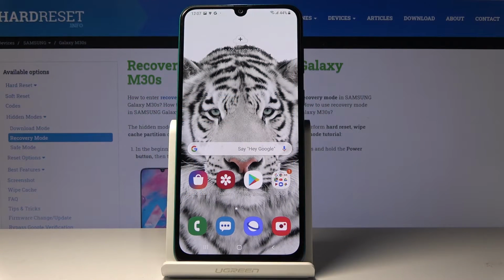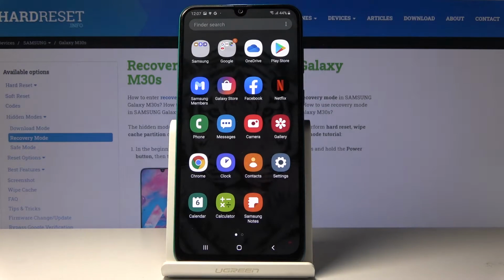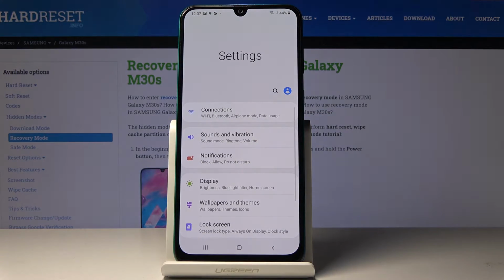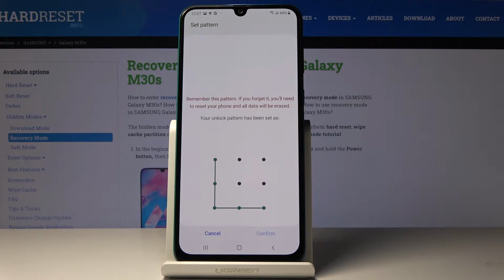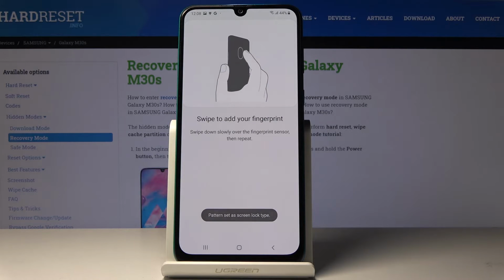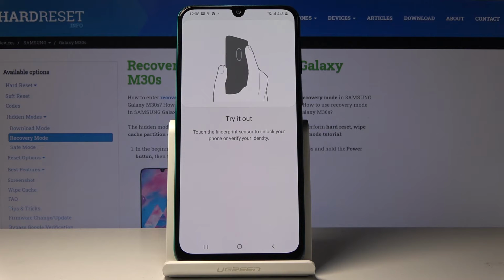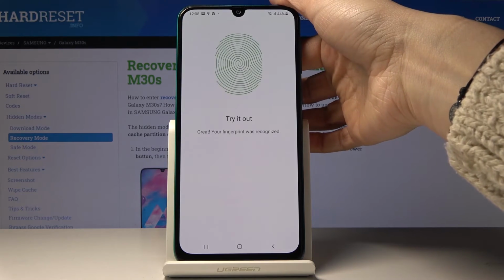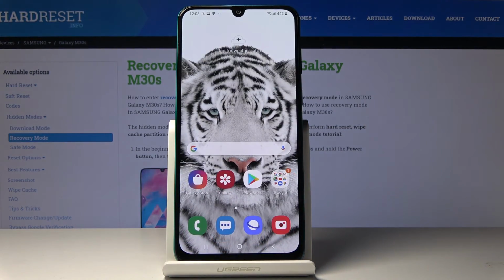How to Set Up Fingerprint in SAMSUNG Galaxy M30s – Add Fingerprint Unlock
Check out the presented tutorial to learn how to add fingerprint in SAMSUNG Galaxy M30s. If you are looking for the method to secure your Galaxy device by using fingerprint, find out attached instructions to scan and set up your own fingerprint on the screen lock of your SAMSUNG Galaxy M30s. Let’s use the attached instructions and set up fingerprint in your Samsung device smoothly.

How to unlock SAMSUNG Galaxy M30s by fingerprint? How to set up fingerprint in SAMSUNG Galaxy M30s? How to save fingerprint in SAMSUNG Galaxy M30s? How to add screen lock in SAMSUNG Galaxy M30s? How to set up screen lock in SAMSUNG Galaxy M30s?